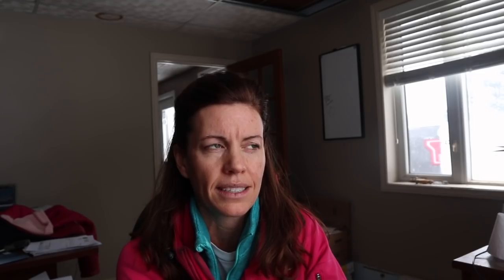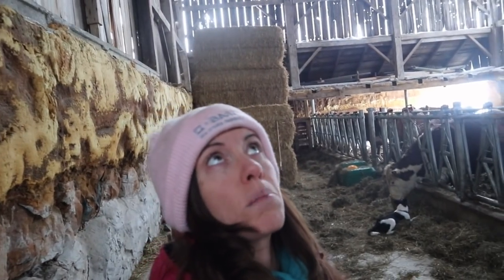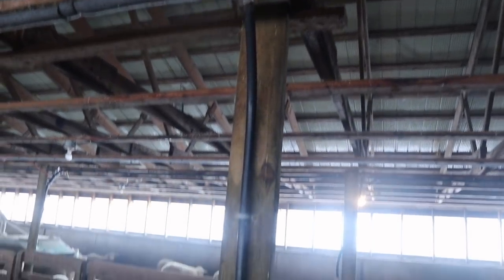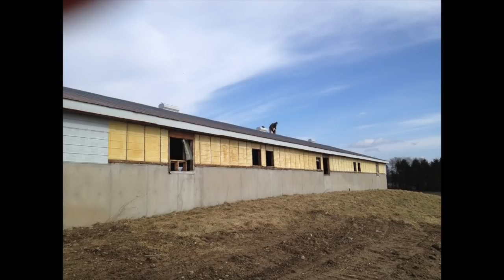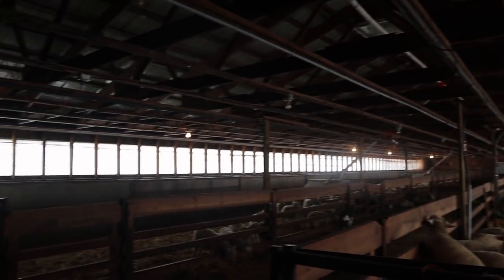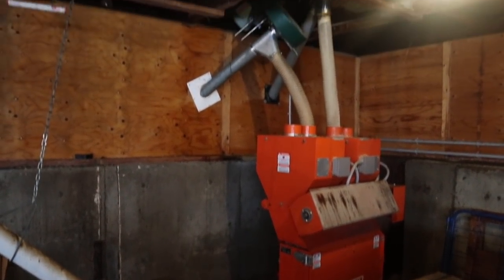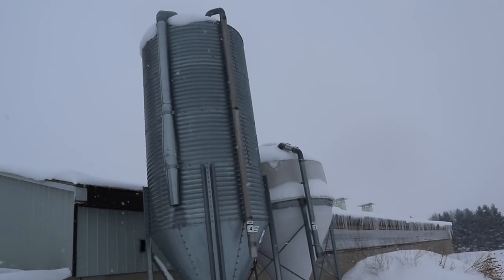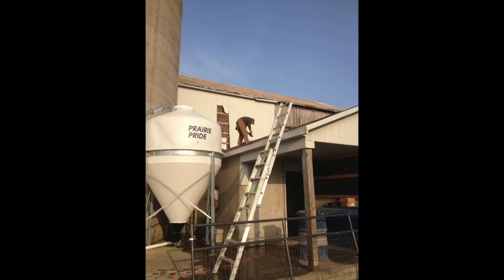Retrofitting Former Pig Barn Into a Sheep Barn | Vlog 59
Where our sheep farm began...  a little description on the renovation process of what used to be a hog finishing barn, and how it was turned into our first sheep barn.